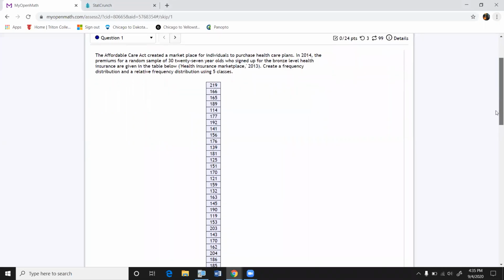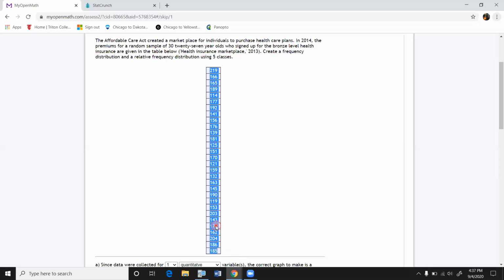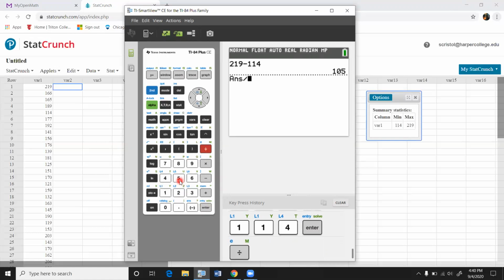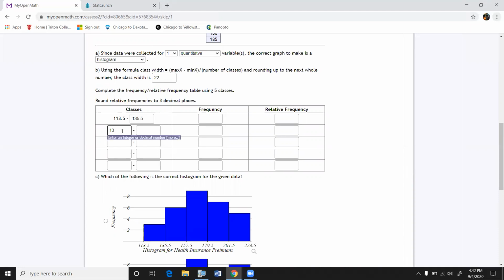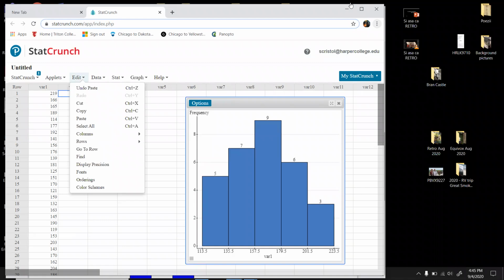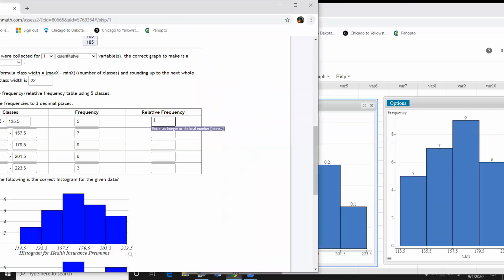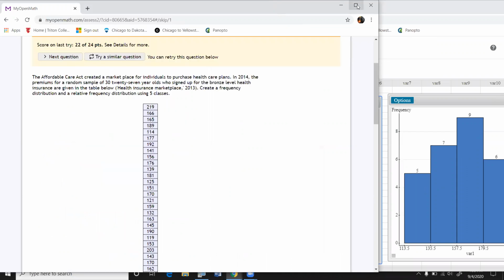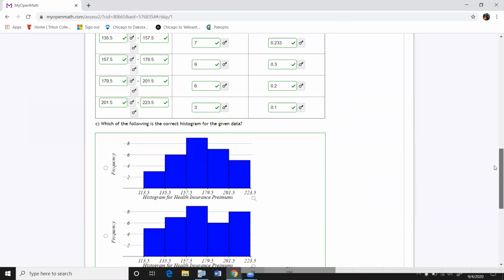2 2 Freq Distributions